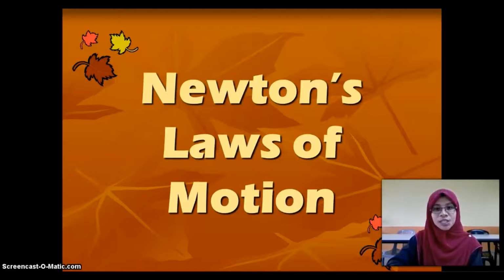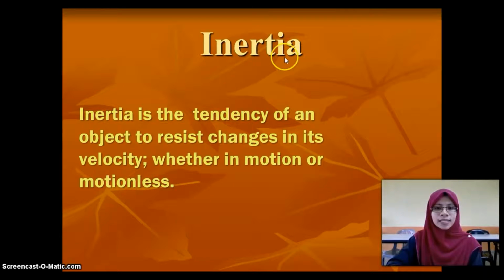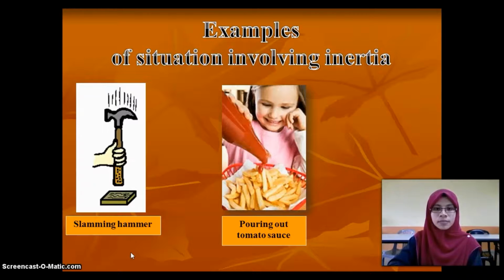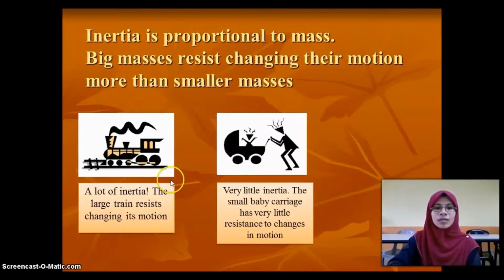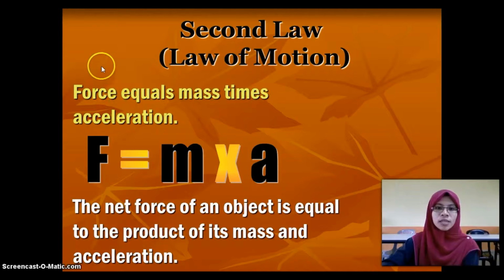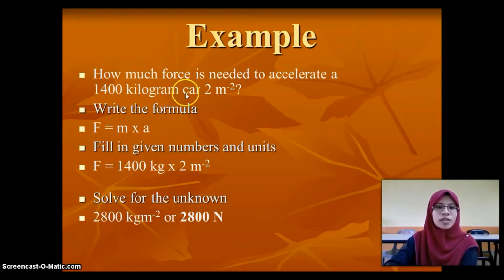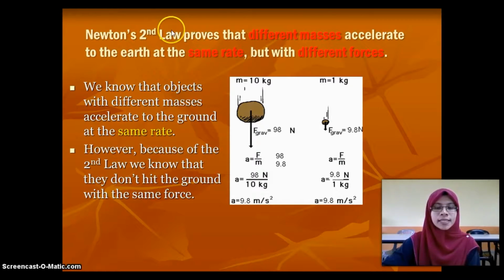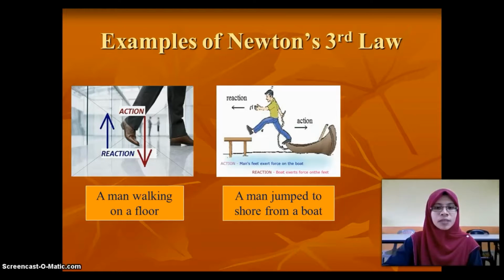Newton's Law of Motion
SCE550 (VTP)